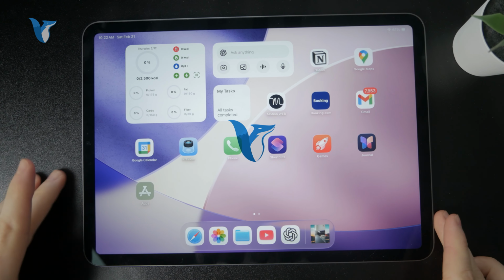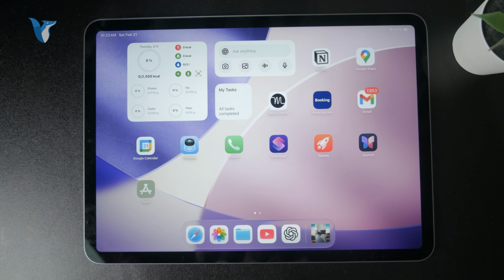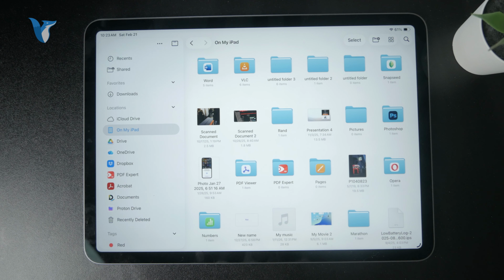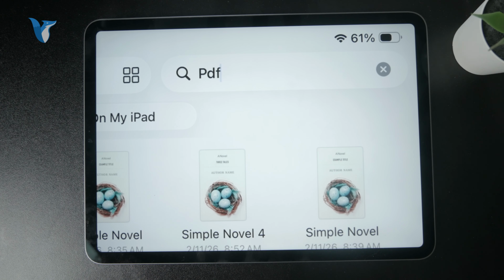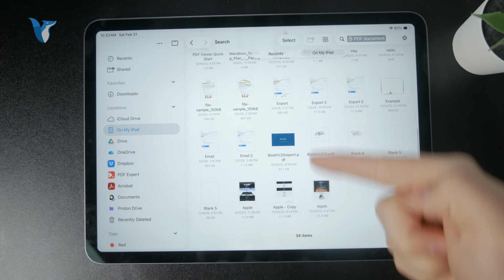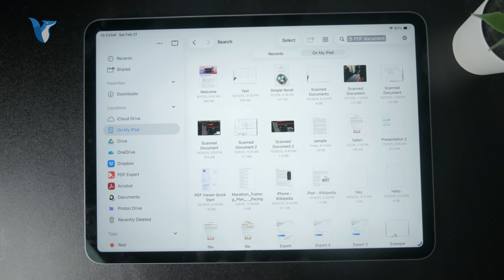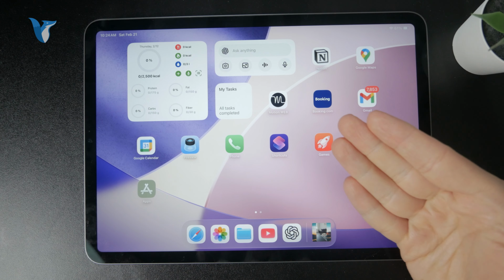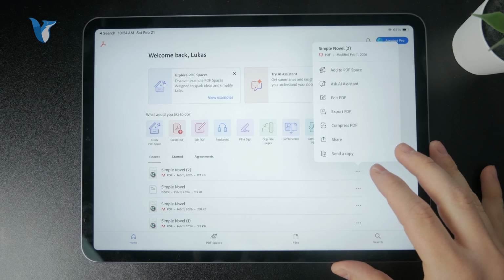How to Delete PDF Files on my iPad (tutorial)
Want to delete PDF files from your iPad quickly? In this video, I show you step by step how to remove PDFs from the Files app and keep your device organized.